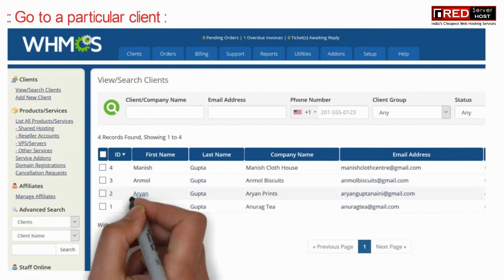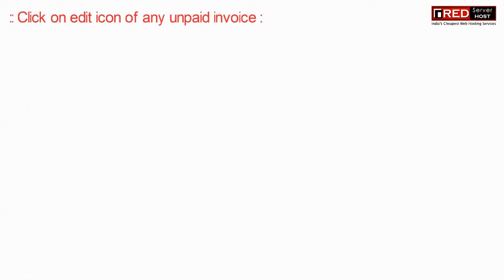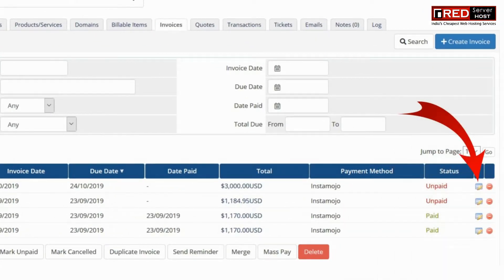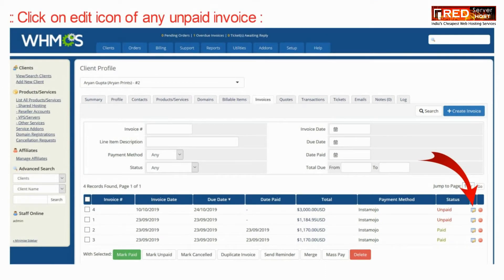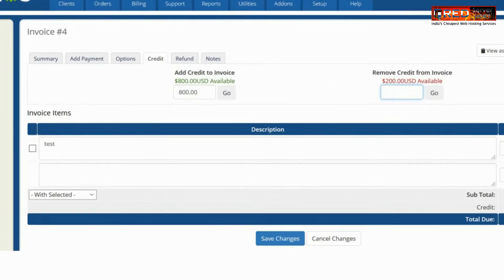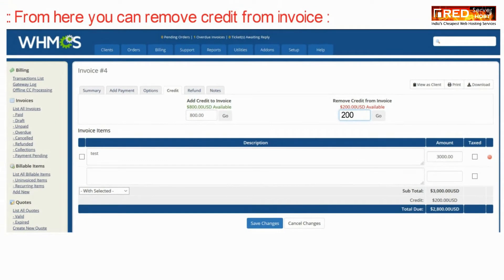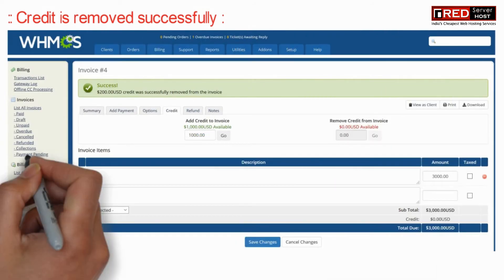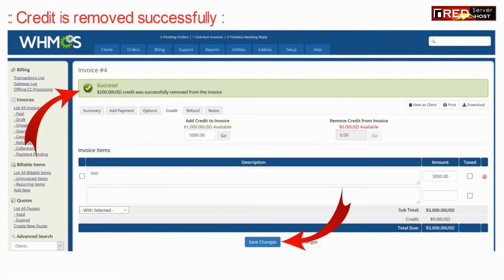HOW TO REMOVE CREDIT FROM INVOICE IN WHMCS? [STEP BY STEP]☑️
Today in this video you will learn how to remove credit from invoice in WHMCS.

Step::2 Hover over the Clients section and click on View/Search clients
Step::3 Now select the client and go his unpaid invoices and click on the edit icon
Step::4 On the next page you will get the option to "Remove credit form invoice"
Step::5 Fill the amount to be deducted and click on go
Step::6 After getting done you will be redirected to success message. That's it!!!

Follow the methods mentioned in this video to easily remove credit from invoice in WHMCS. Take care of every step so that you don’t miss anything. If you have any query, feel free to let us know via the comments section below.